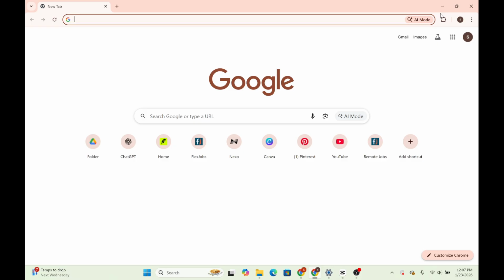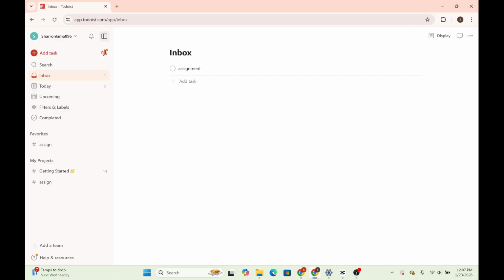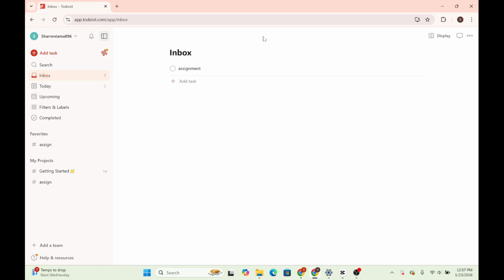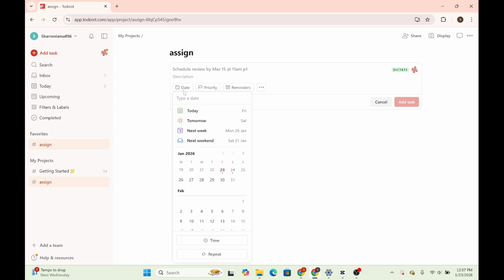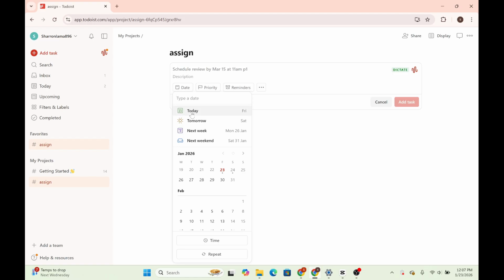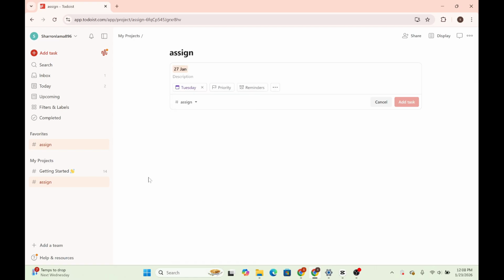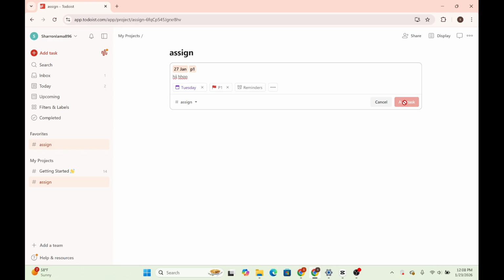How to Set Due Dates in Todoist 2026?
Want to stay on top of your tasks and never miss a deadline? In this video, you’ll learn how to set due dates in Todoist step by step. Setting due dates helps you manage your tasks effectively, prioritize important work, and organize your day efficiently.

I’ll show you how to assign due dates when creating tasks, use natural language input like “tomorrow,” “next Monday,” or “every 3 days,” and edit dates for existing tasks. You’ll also learn tips to combine due dates with task priorities and projects to get the most out of Todoist’s productivity features.

By the end of this tutorial, you’ll know exactly how to schedule your tasks, stay organized, and boost your productivity using Todoist. Perfect for beginners or anyone looking to manage tasks more effectively.